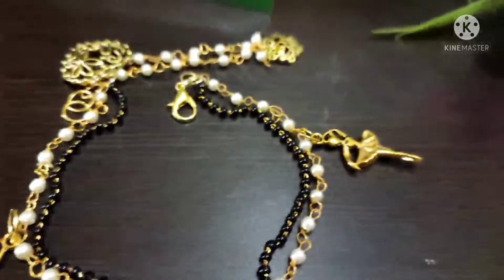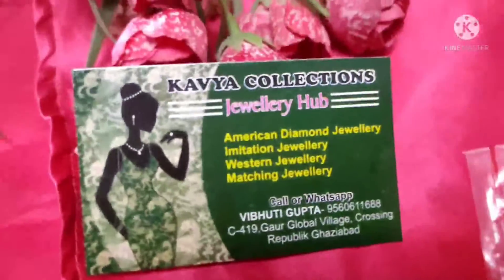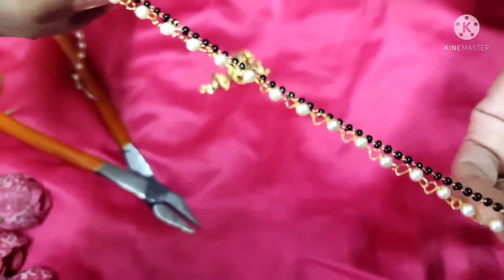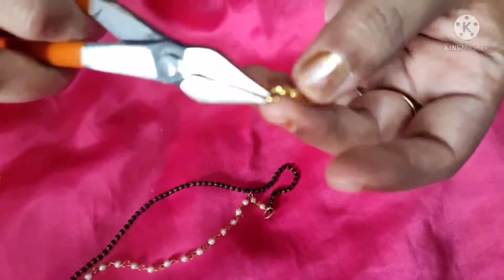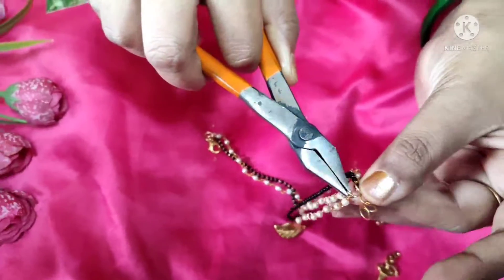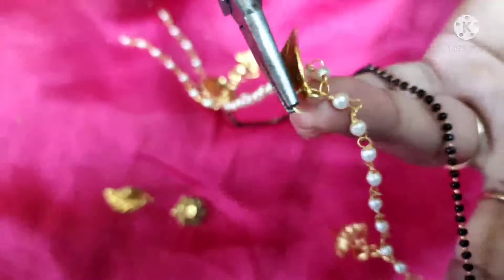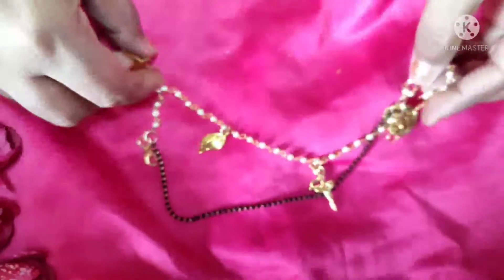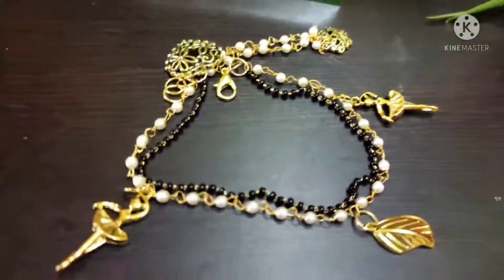How to make bracelet| How to make hand mangalsutra|Handmade jewellery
Today's video of making of hand bracelet/hand mangasutra